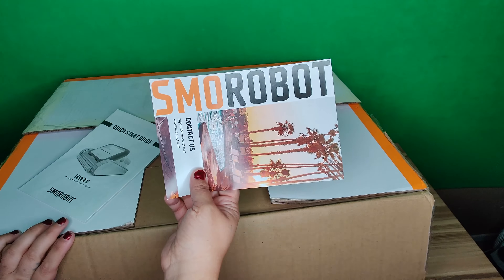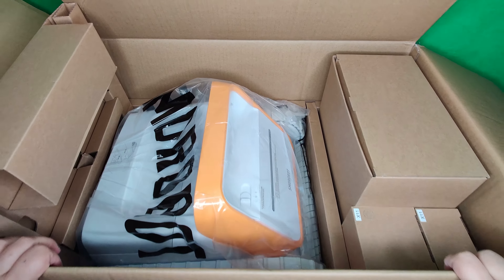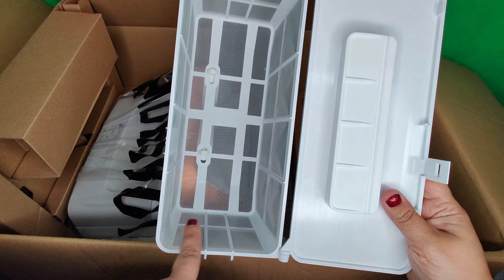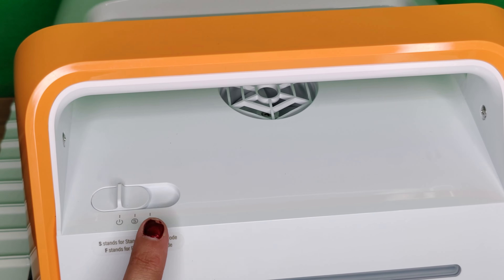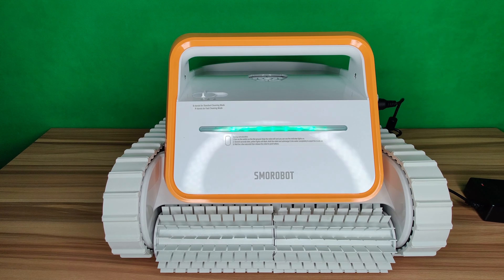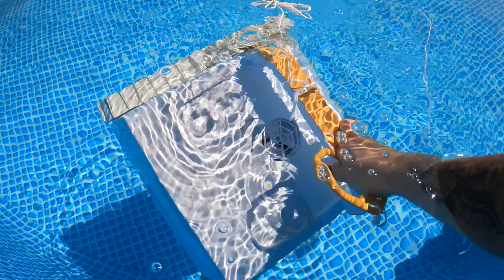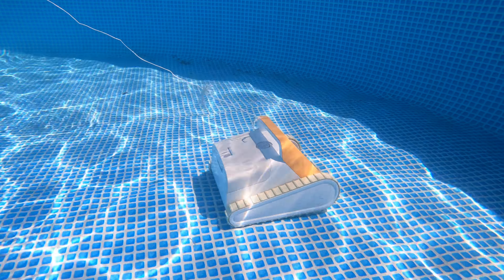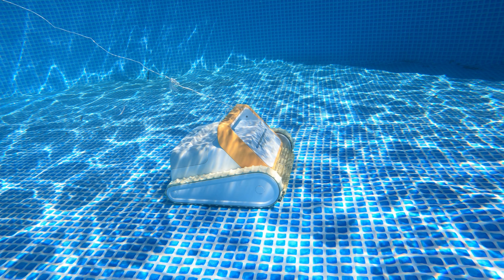SmoRobot X11 Intelligent, Cordless, Powerful Robotic Pool Cleaner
Advanced algorithm enables it to carry out true intelligent path planning in the pool, no matter on the floor or the walls. Efficient coverage reaches 1180 ft, with larger area cleaned in the same time period than with traditional randomized route. One charge for 3.5H (210min) runtime, covering up to 4100ft. Cordless, Tangle-Free, Time-Saving.

Since July 12-13 is the shopping spree day, so Smorobot wants to give users more benefits. if you buy on Prime Day, enter the code ” SCAB8GC9” , you will enjoy a 5% discount, Besides that, you can also get $100 off, so catch the opportunity NOW